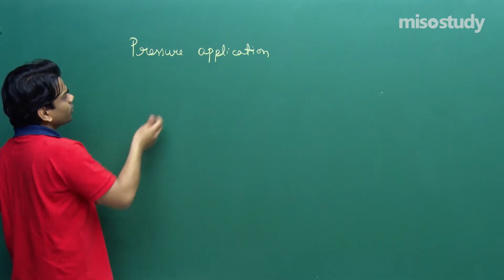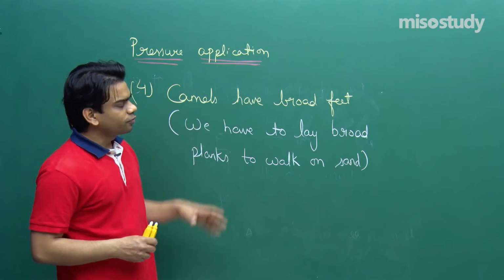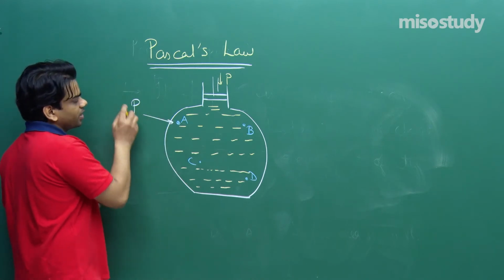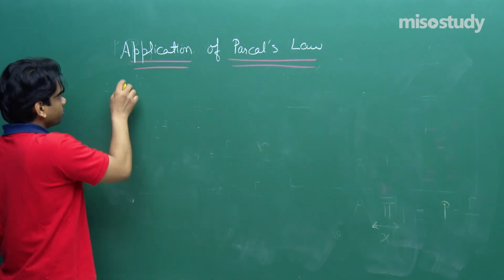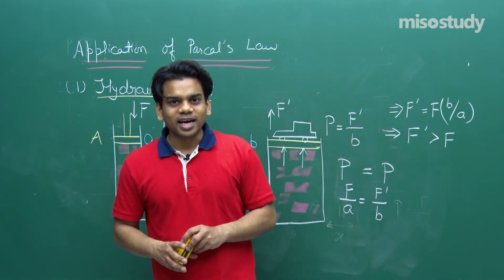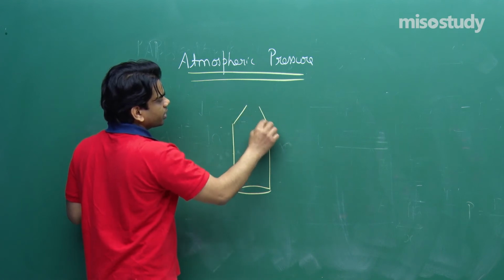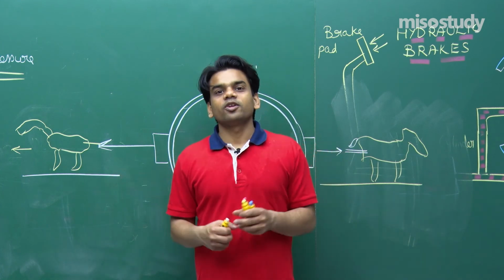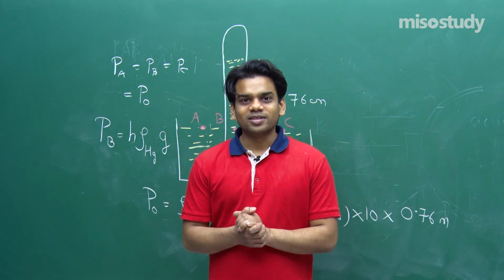JEE Physics | Pascal's Law | Theory | In English | By Misostudy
JEE Physics Preparation: Check out the video lecture on the topic of Pascal's Law from Chapter Mechanical Properties of Fluids of Physics for JEE preparation, with detailed explanations for easy understanding.

▶ JEE Physics / Chemistry / Mathematics ( Tue/Thu/Sat - 5.00 PM )

Our Courses Include:
1. HD Video Lectures Designed by The Expert Faculties
2. Theory & Problem-solving Lectures of full Syllabus
3. Chapter-wise Exam Pattern Question Exercise (Sample Question Papers)
4. Chapter-wise PDF e-Books
5. Chapter-wise Online Test
6. 24X7 Doubt Clearing
7. Hard Disk / Pen Drive / SD Card Courses (No Internet required)
8. 24X7 Online Streaming Course
9. Lecture Download support for Android and iOS